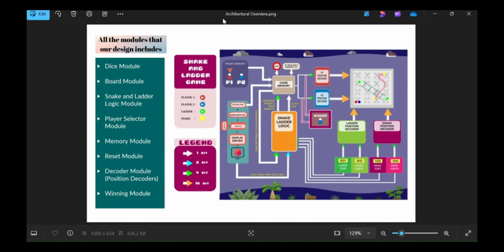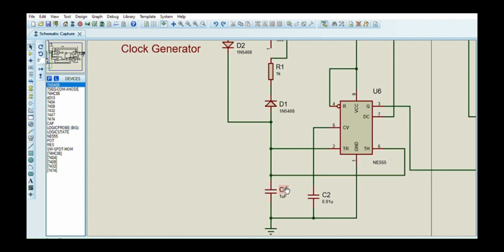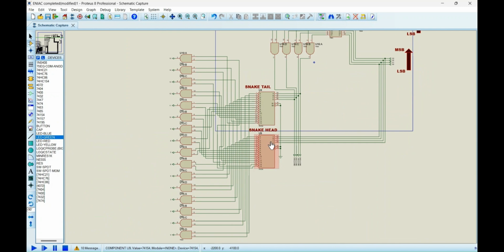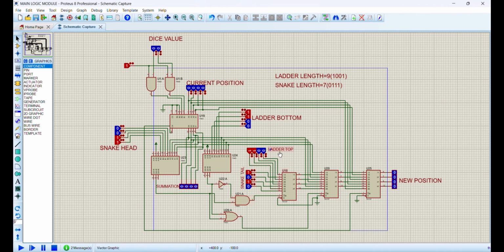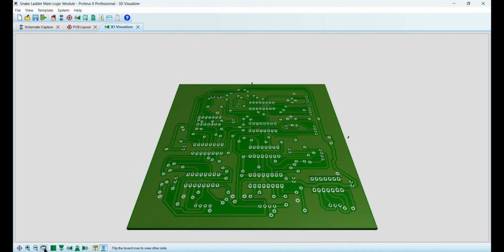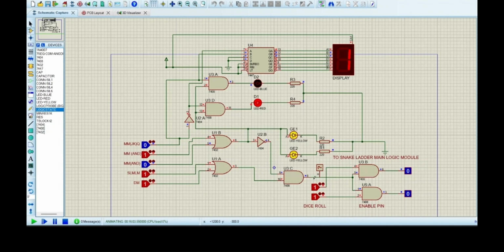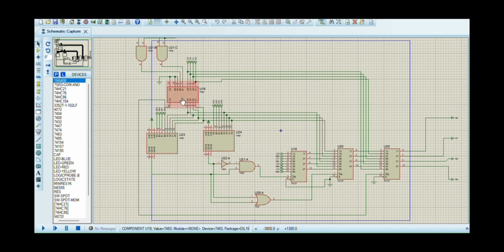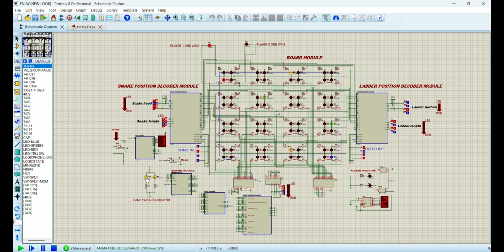EEE 4308 Project: Digital Snake Ladder Game by TEAM ENIAC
Assalamualaikum viewers,

This is the EEE 4308 Project, A Digital Snake Ladder Game developed by TEAM ENIAC. In this video, we the team members of TEAM ENIAC have briefly explained different Modules of the game, how each module works and finally how each module makes the game run successfully.

For the convenience, the time stamps are given below. You can watch a specific portion by clicking on the desired time stamp.

Time Stamps

  0:00  Intro
  0:12  Project Overview
  1:54  Dice Module
  5:11  Board Module
  9:45  Snake Ladder Main Logic Module
14:39  Memory & Player Selection Module
17:40  Winning & Reset Module
18:44  Special Features
20:43  Integration of All the Modules
23:05  Gameplay
25:46  Ending